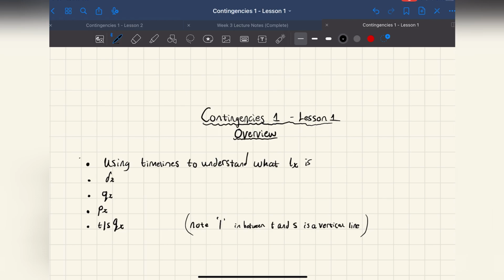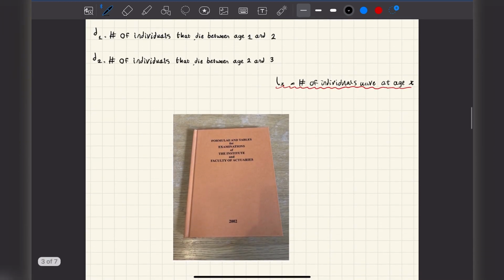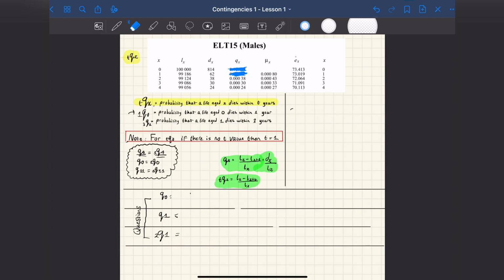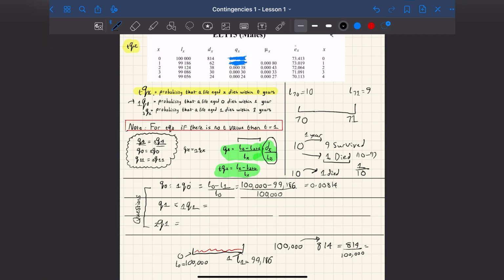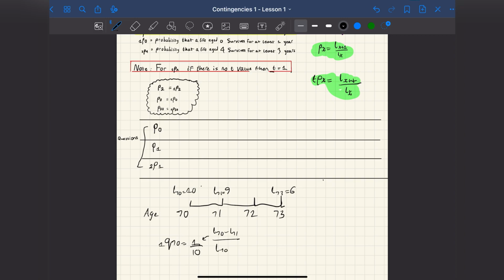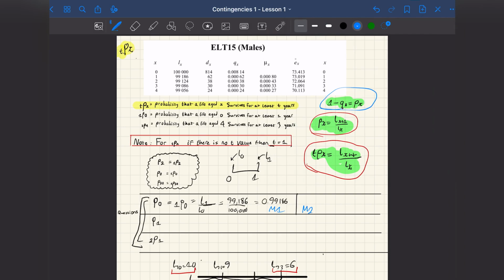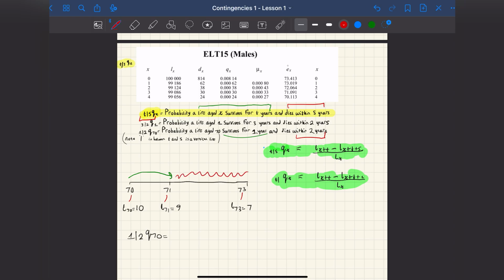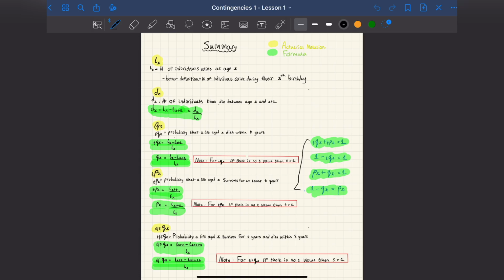Contingencies 1 (part 1) - life tables, lx, dx, tqx, tpx, t|qx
This is the first video of a series for students studying Contingencies 1 module as part of their Actuarial Science degree. This video will help develop your understanding of basic actuarial notation as well as equip you with the expertise to answer some basic questions that appear on the examination paper.

00:00 Intro
01:18 lx - use timelines to understand lx
05:34 dx - explanation & example questions
10:18 tqx - explanation & example questions
20:14 tpx - explanation & example questions
29:13 t|qx - explanation & example questions
37:34 Summary - key definitions & formulas